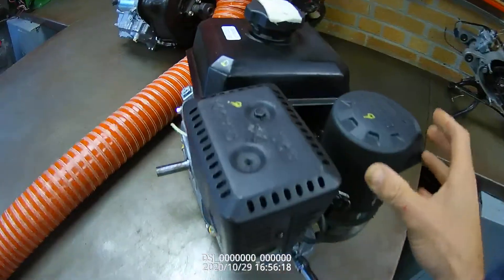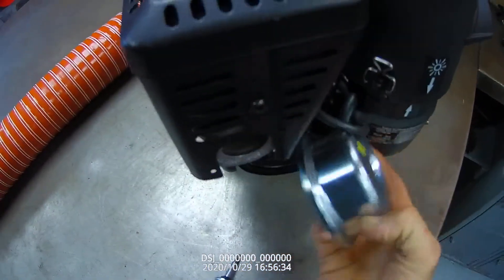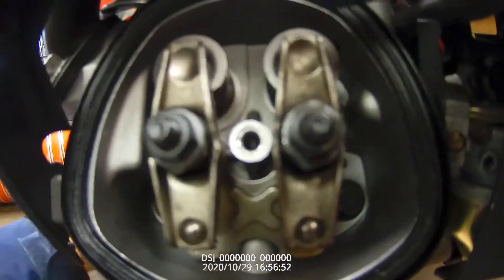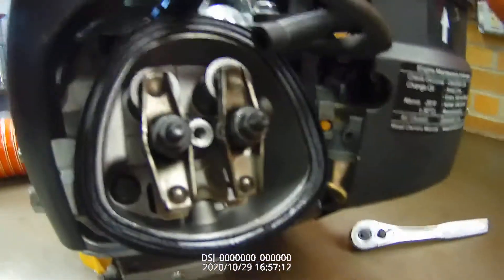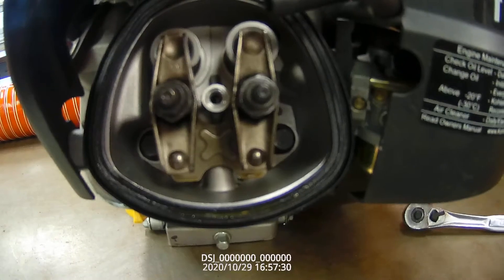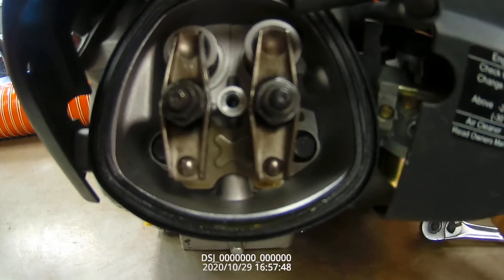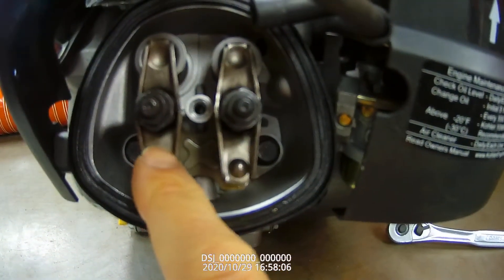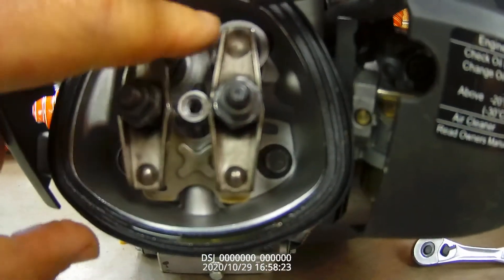Valve Overlap Demo Kohler Command Pro 7